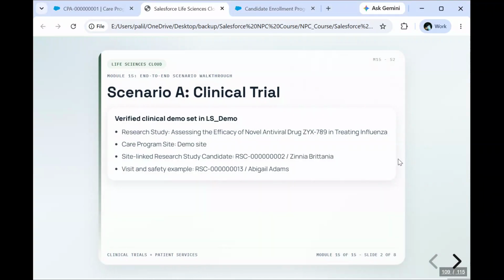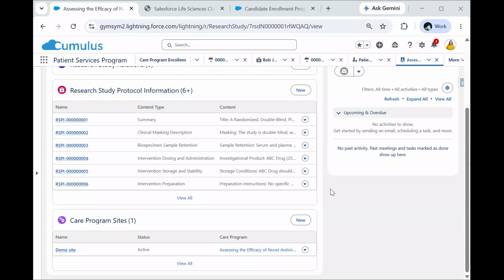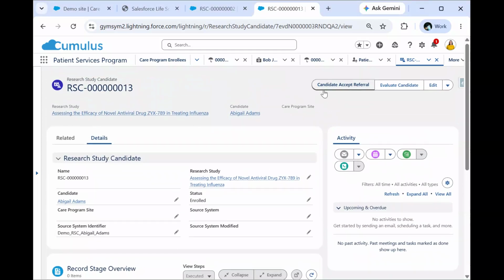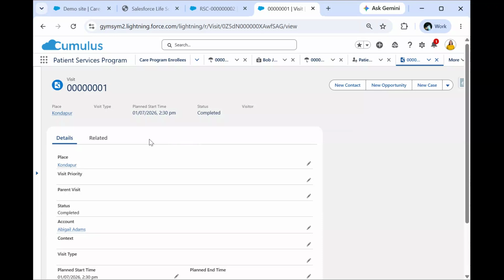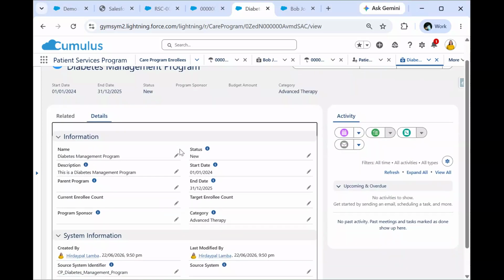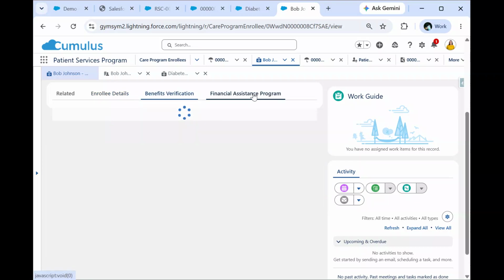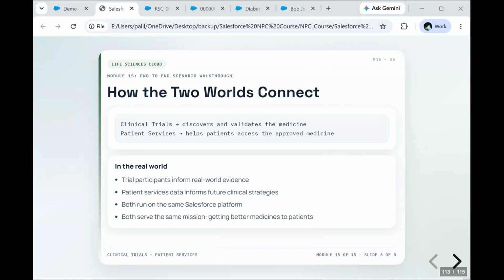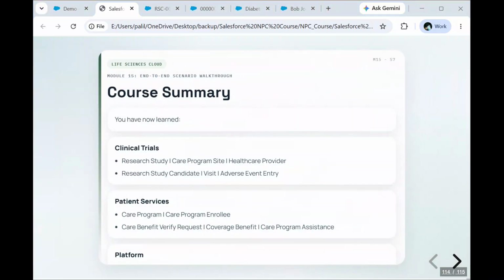Salesforce Life Sciences Cloud - Lesson 15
Title: End-to-End Scenario Walkthrough & Course Summary | Salesforce Life Sciences Cloud Module 15
Description:
Welcome to the final module of our Salesforce Life Sciences Cloud course! In this video, we bring everything together with a comprehensive End-to-End Scenario Walkthrough covering both Clinical Trials and Patient Services. 🧬
For Salesforce Admins, Developers, and Consultants, this session connects the dots across the entire pharmaceutical and healthcare lifecycle—showing how clinical data drives real-world evidence and how patient services help individuals access approved medicines on the same unified platform.
What you will learn in this video:
✅ Scenario A (Clinical Trial): A full walkthrough of the data trail, from Research Study and Demo Sites to Research Study Candidates, Visits, and Adverse Event tracking.
✅ Scenario B (Patient Services): A complete review of the patient journey, connecting Care Programs, Enrollees, Member Plans, Benefit Verifications, and Financial Assistance workspaces.
✅ Course Summary & Key Objects: A recap of all major clinical and patient service objects mastered throughout this course.
✅ Next Steps & Resources: Recommendations for continuing your learning journey with Trailhead, Salesforce Help, and the Trailblazer Community.
Video Chapters:
0:00 - Introduction to Module 15: End-to-End Scenario Walkthrough
0:23 - Scenario A: Clinical Trial Walkthrough & Data Trail
2:41 - Scenario B: Patient Services Walkthrough & Support Workflows
3:58 - How Clinical Trials and Patient Services Connect in the Real World
4:53 - Full Course Summary & Key Object Review
5:32 - Next Steps, Resources, & Career Paths in Salesforce Healthcare
🚀 Congratulations on completing the course! Take your Salesforce expertise to the next level by applying these industry-specific cloud skills to your organization.